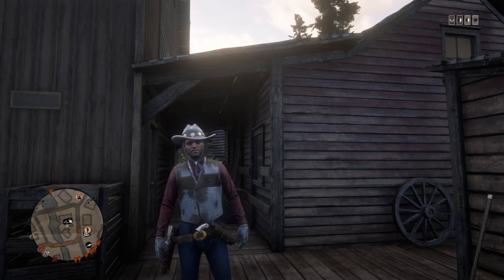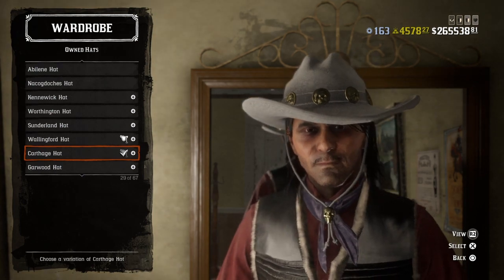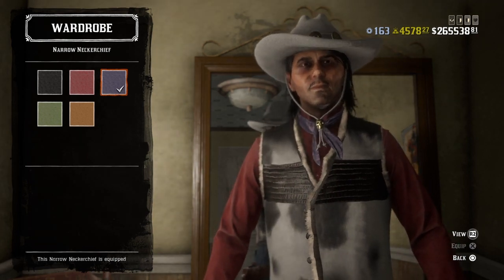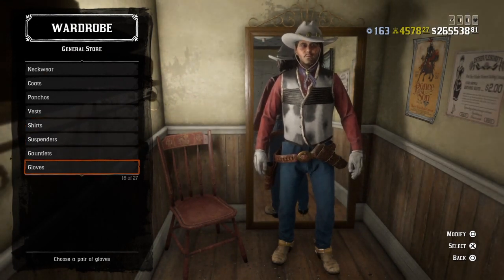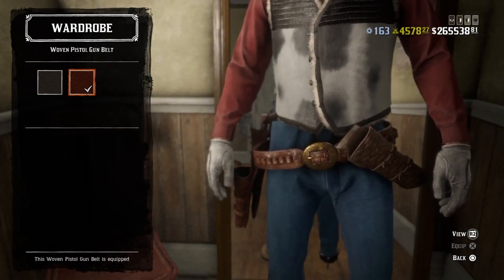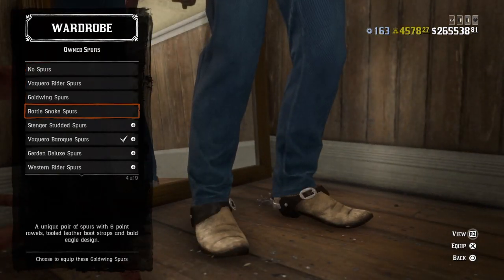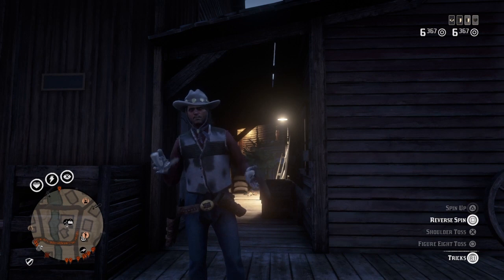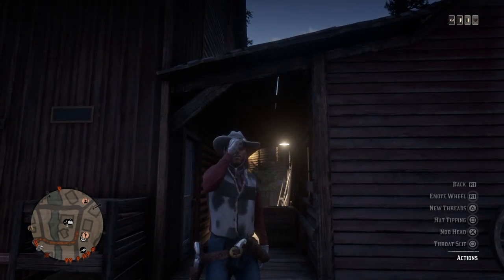Red Dead 2 online kid colt the outlaw outfit tutorial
Hey guys doing another outfit tutorial kid colt the outlaw if you guys enjoyed hit That like button dont forget to subscribe share with your friends see you guys on the next one